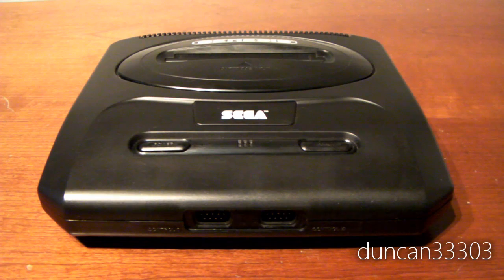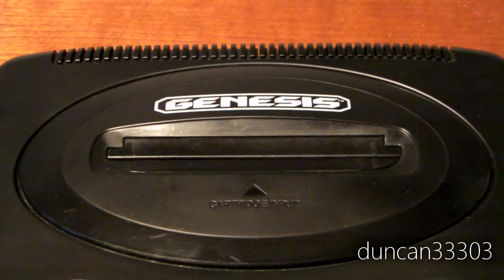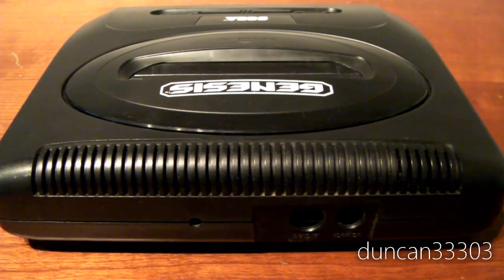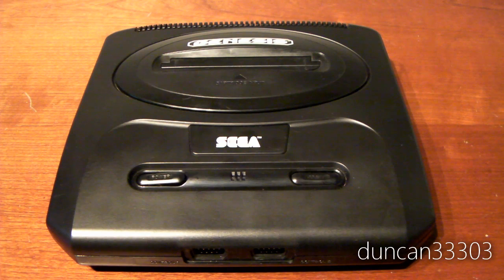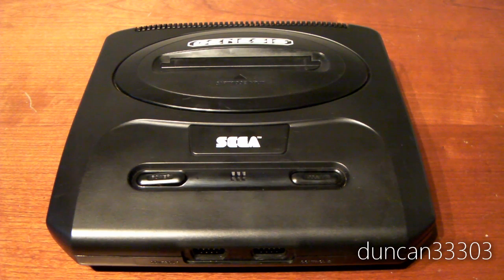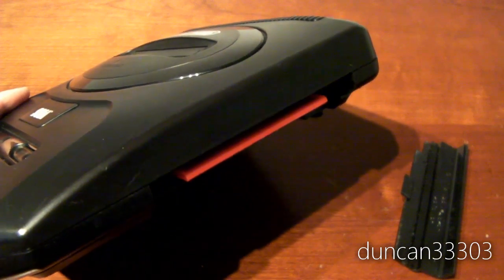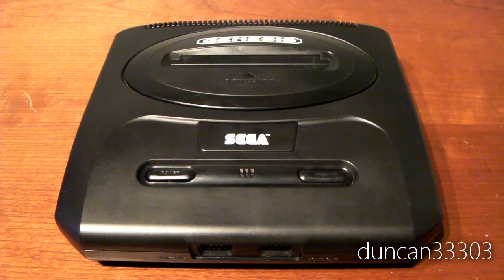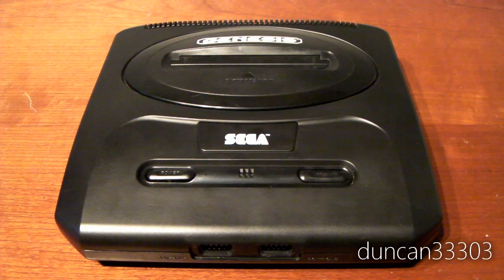Sega Genesis Model 2 Review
In this video I review the Sega Genesis 2, the second generation Genesis which was also known in some places as the Mega Drive. The Sega Genesis Model 2 features a much smaller and more streamlined design in exchange for removing a few of the lesser used ports. The Genesis 2 still fully supports both the Sega 32X as well as the Sega CD and is one of the best ways today to get into Genesis gaming.